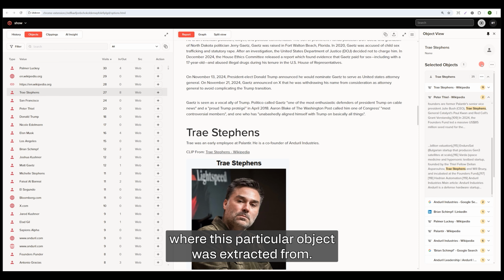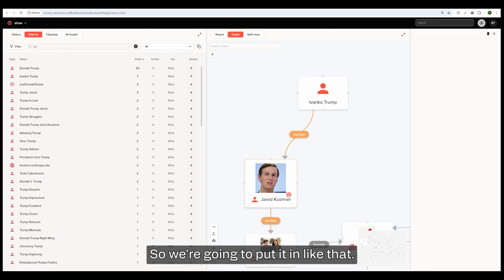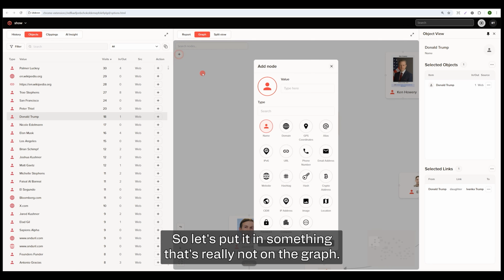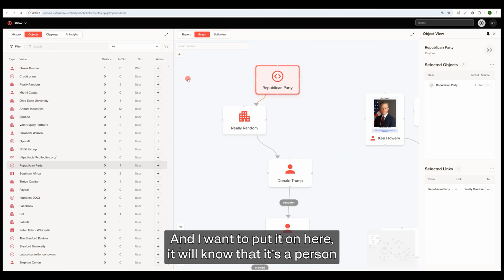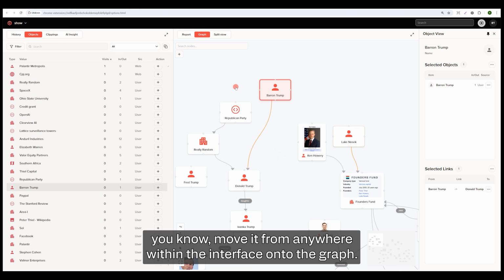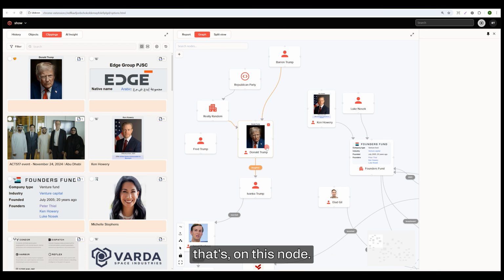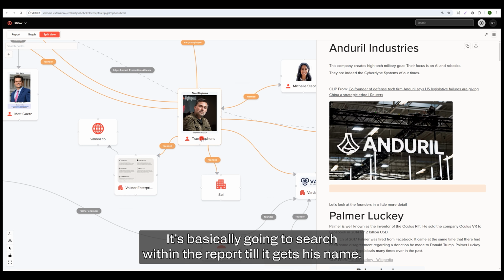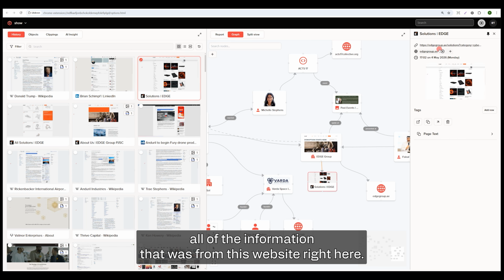Ubikron version 2 - graph tutorial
How to use graphs in Ubikron version 2.